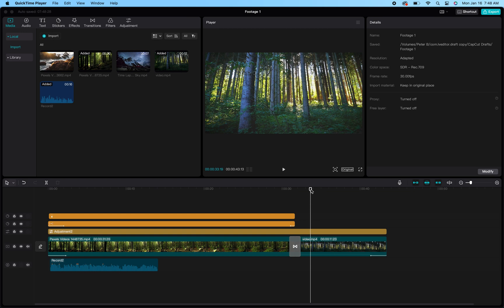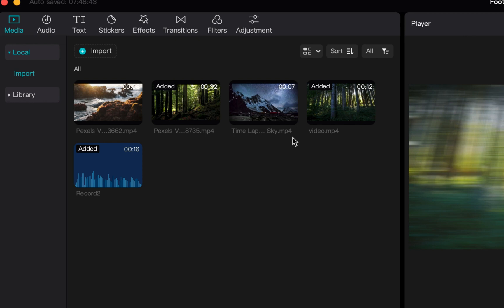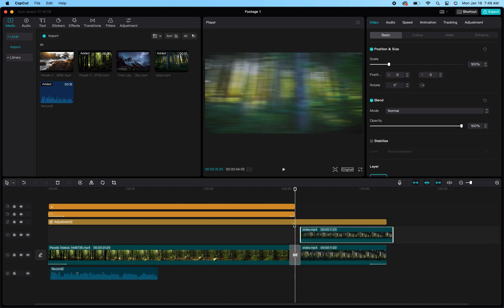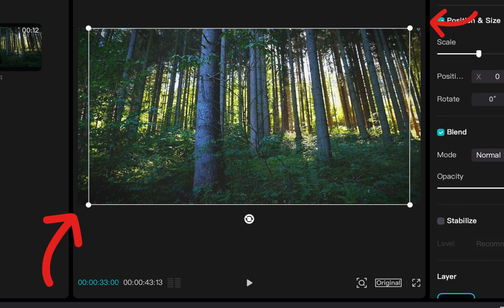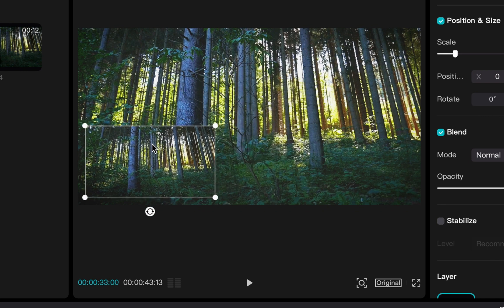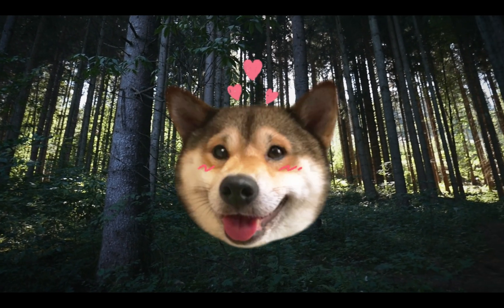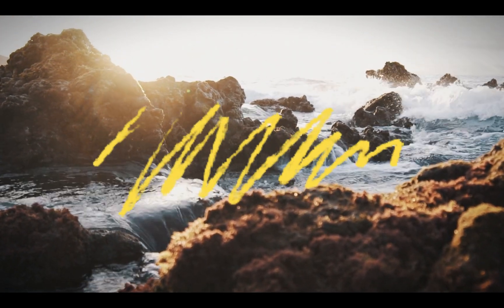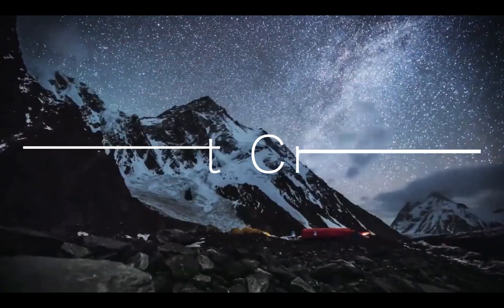How To Overlay One Video Over Another In CapCut | Quick & Easy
This video quickly shows you how to overlay one video over another in CapCut or sometimes people will try to learn how to add one video onto another in CapCut.

How to overlay a video on CapCut pc | And MAC